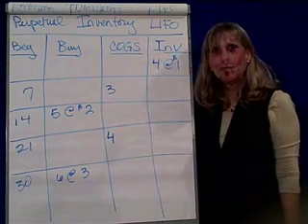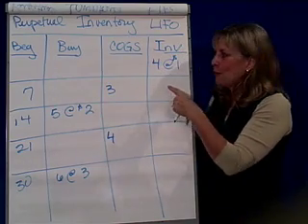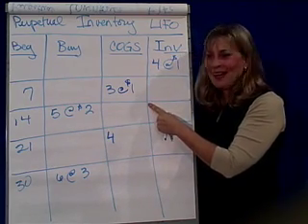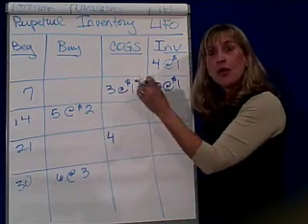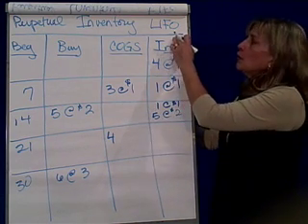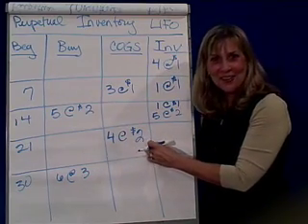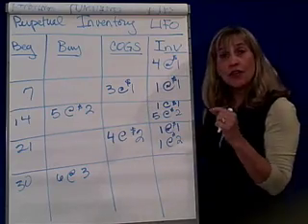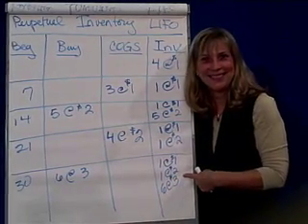Inventories-6 Perpetual LIFO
Financial Accounting ACG2021 SFCC Crosson Spring 2008 Chapter 6 Videos